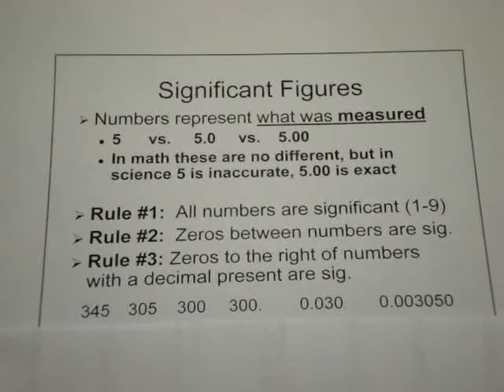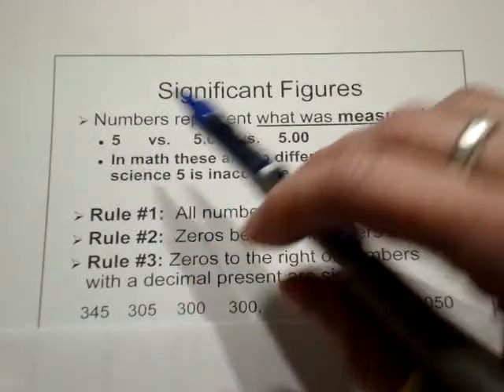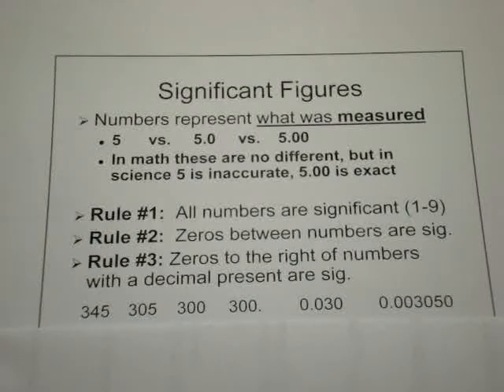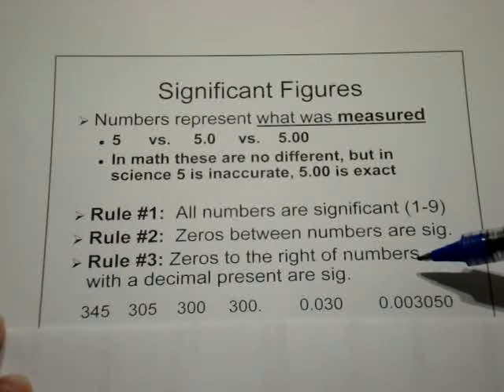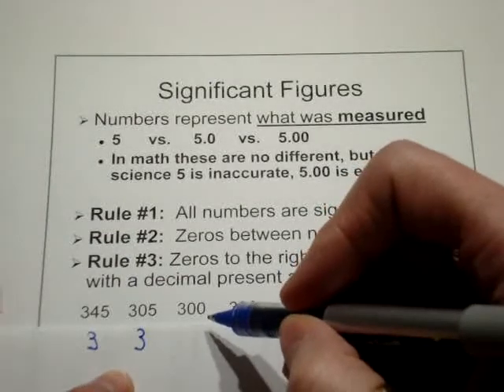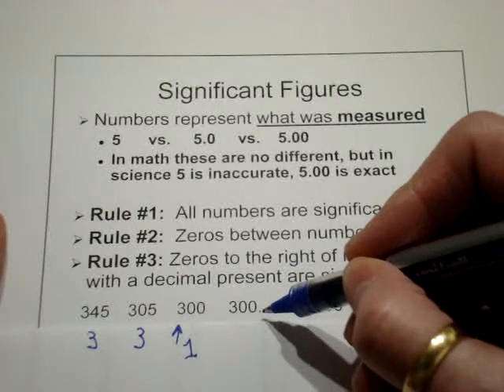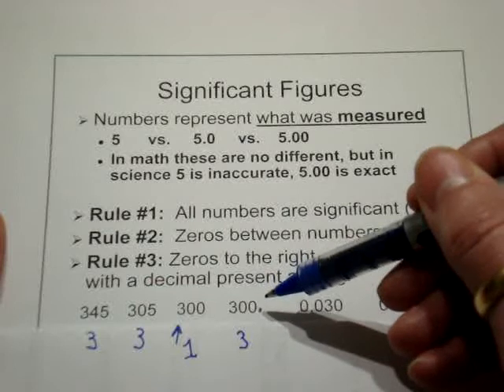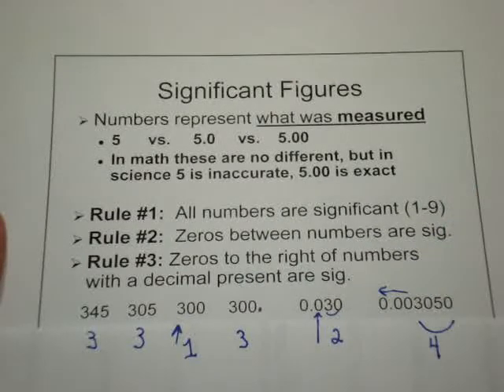Sig Figs 1